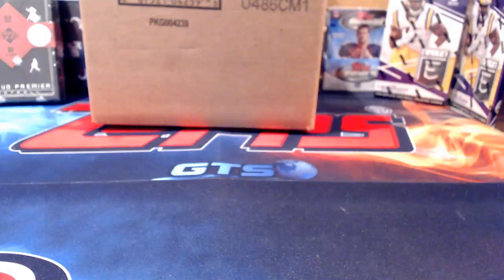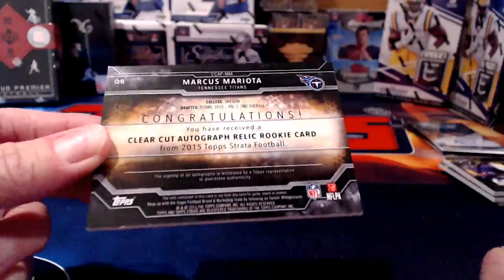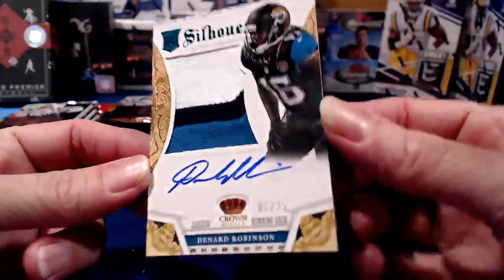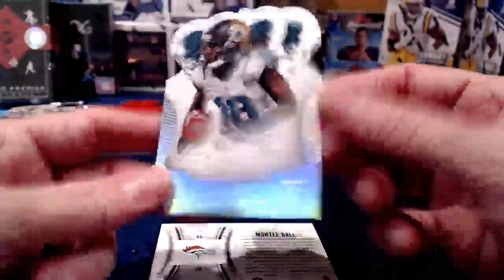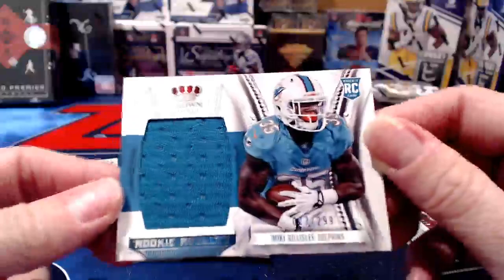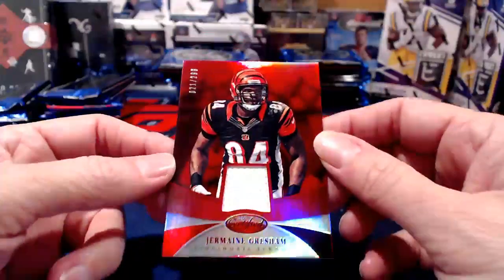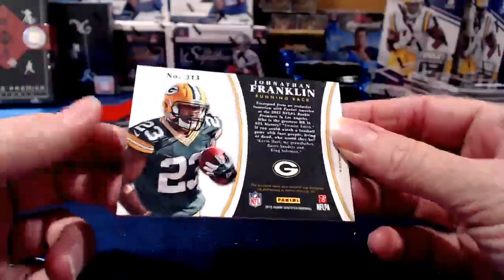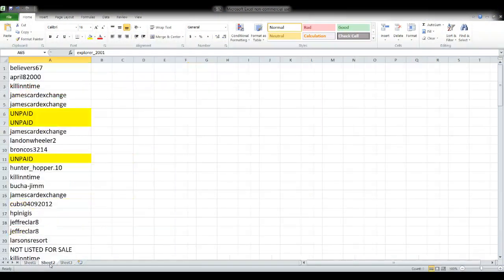Leader Of The Pack Breaks Live Stream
ebay 6-12-17 - Football Breaks